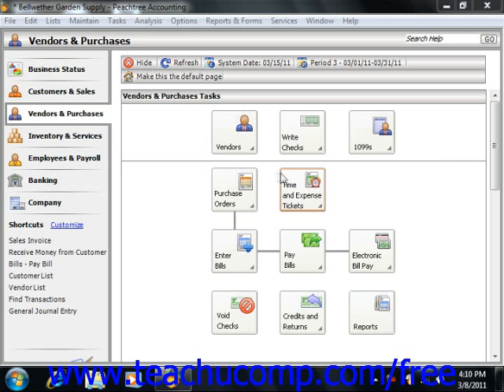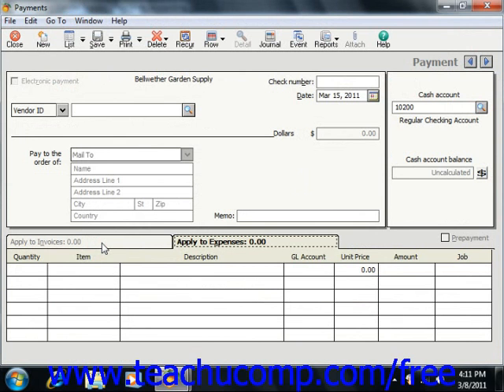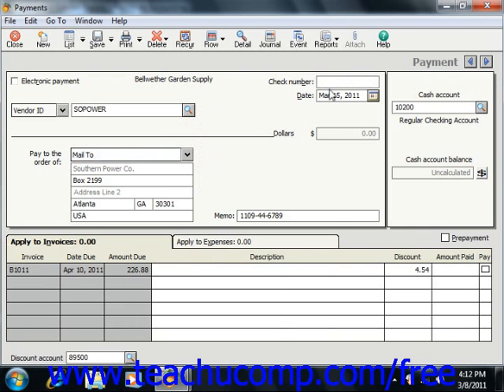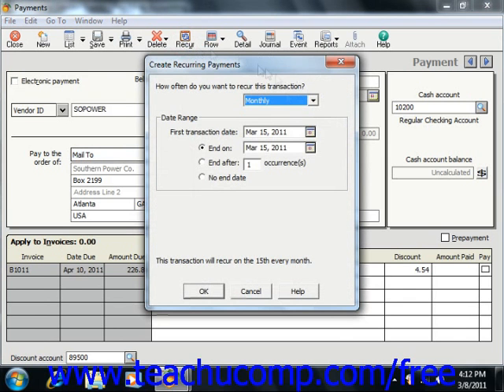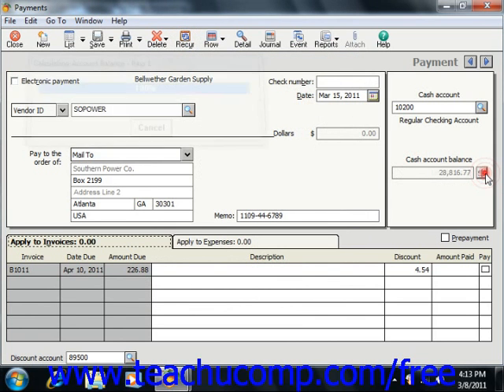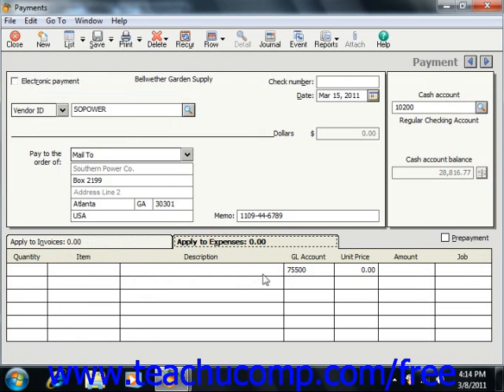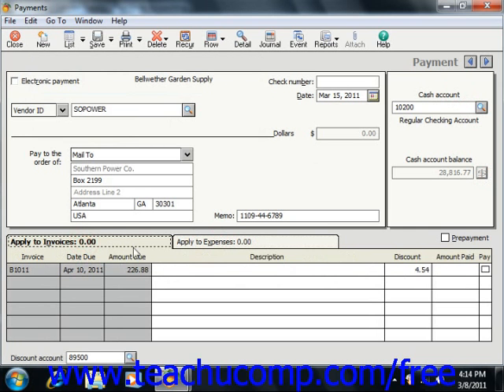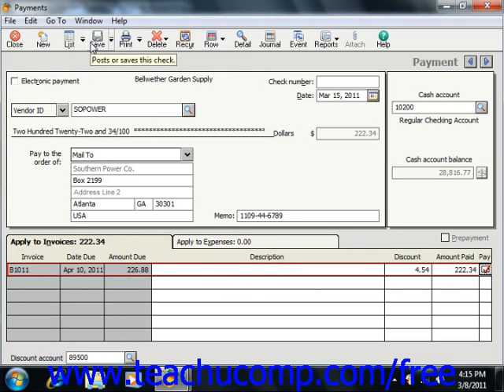Peachtree Tutorial The Payments Window Sage Training Lesson 5.8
Learn about the payments window in Sage Peachtree A clip from Mastering Peachtree Made Easy v. 2011. - the most comprehensive Peachtree tutorial available. Visit us today!